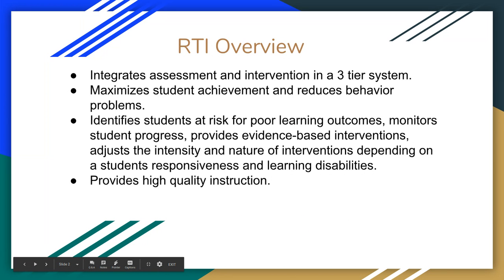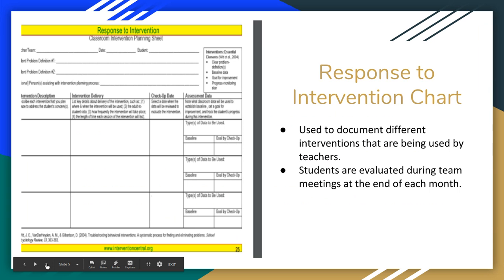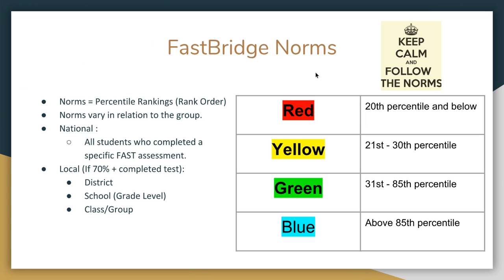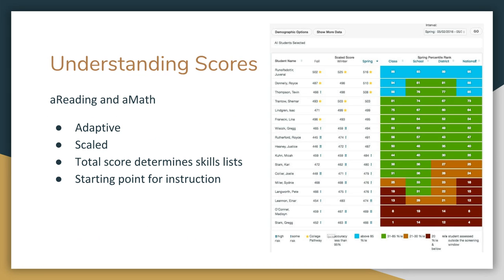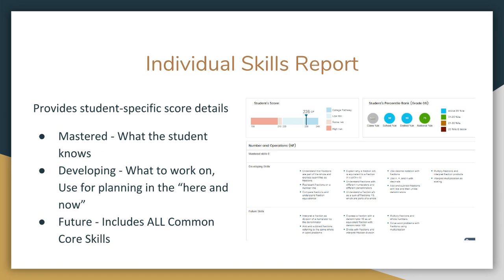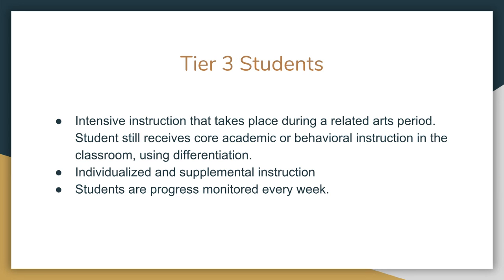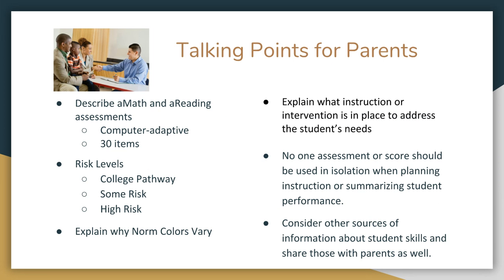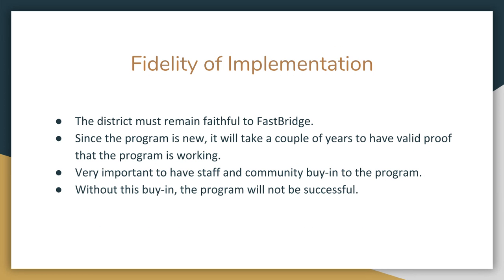RTI Staff Development Plan